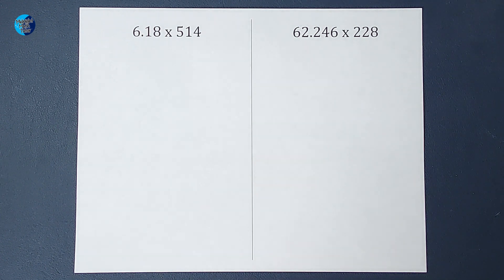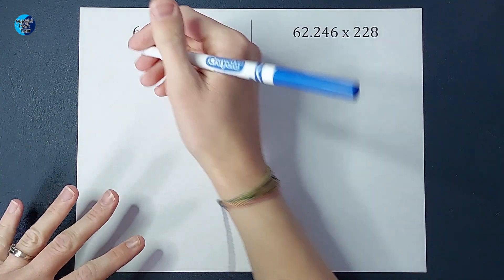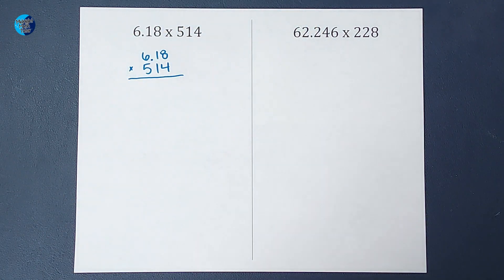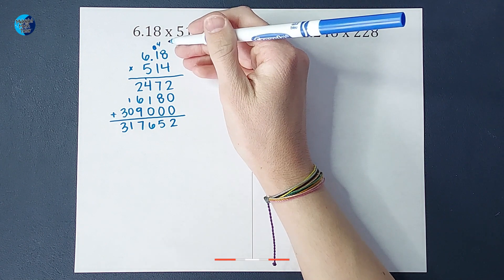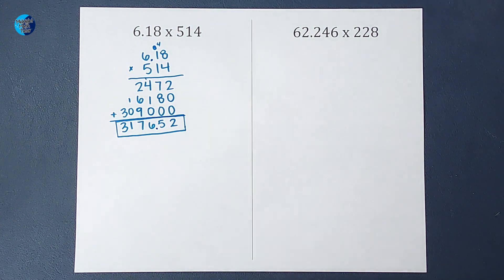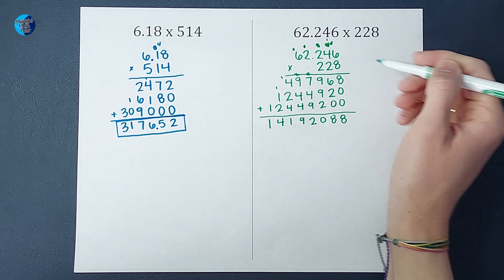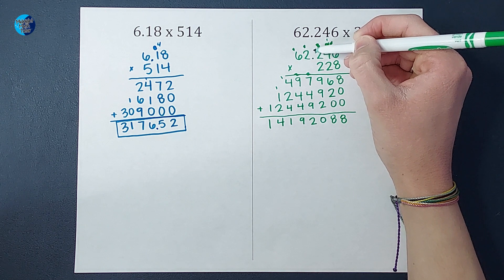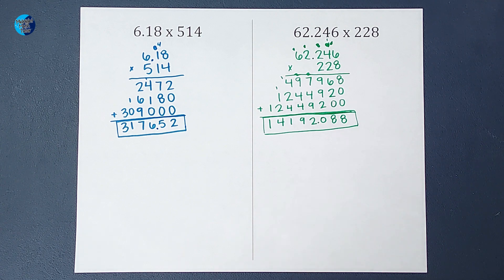How to Multiply a Decimal by a 3-Digit Whole Number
Multiplying decimals is very similar to multiplying bigger numbers. When we multiply, we don't have to line up the decimals. Watch to see what we do to make sure we get the decimal in the right place after we multiply.